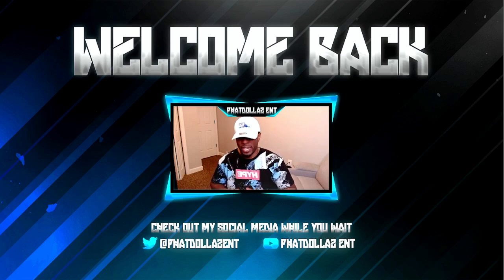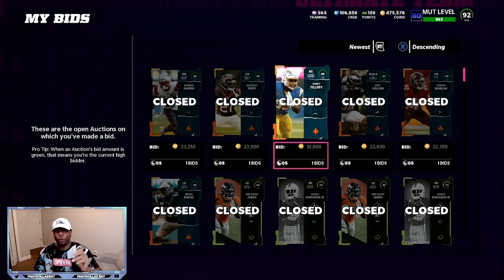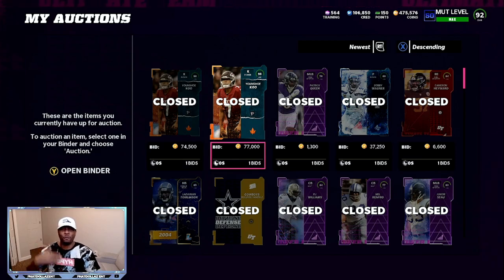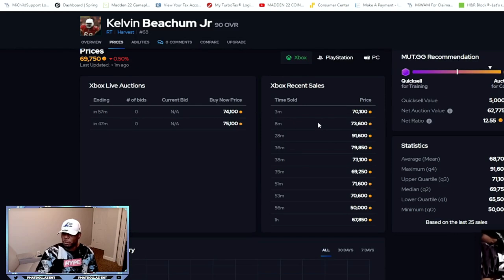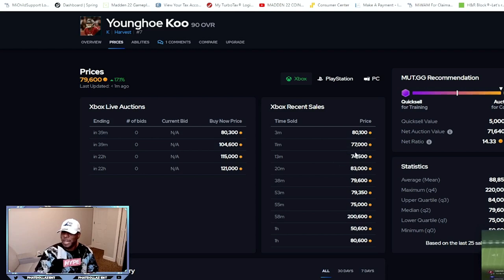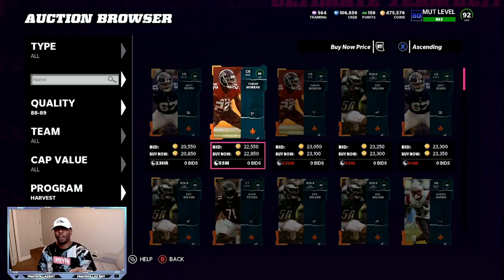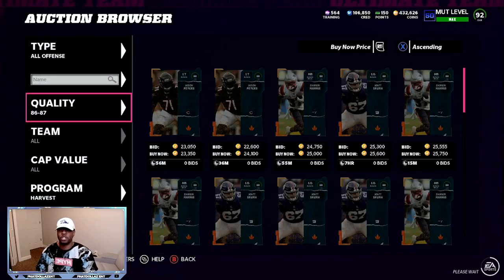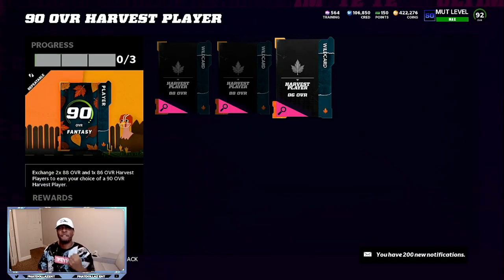#1 INSANE COIN METHOD! MAKE OVER 200K/HR EASY! MADDEN 22 COIN+ TRAINING TIPS FOR (CAMPUS HEROS)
# 1 INSANE COIN METHOD! MAKE 100K/HR EASY! MADDEN 22 BEST COIN AND CHEAP TRAINING TIPS+TRICKS